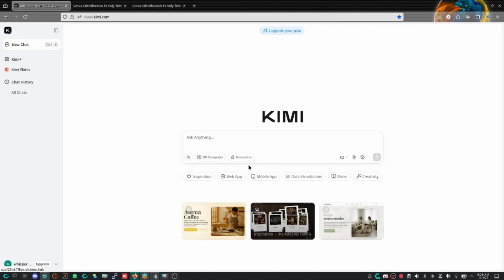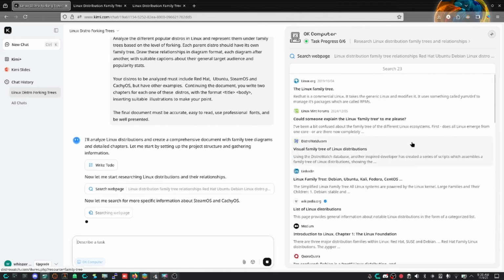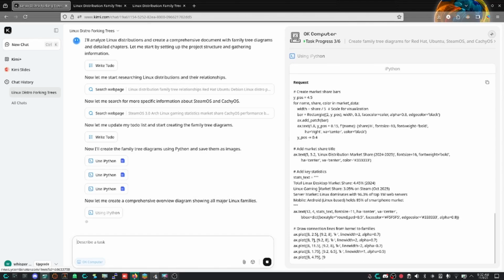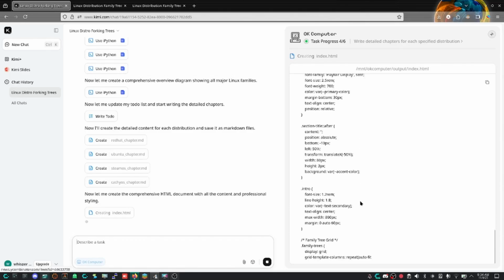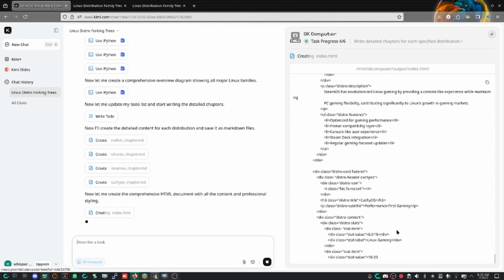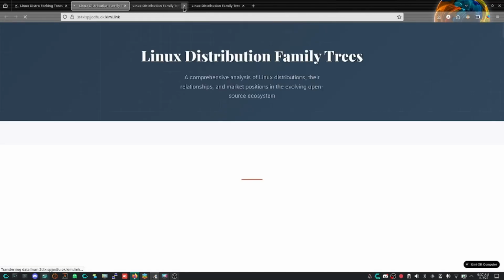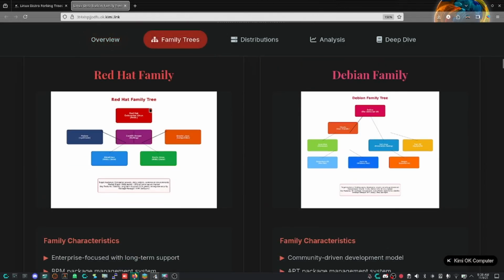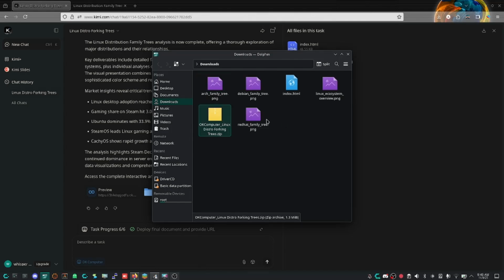I Made a PRO Website in 8 MINUTES Using a FREE Chinese AI (Kimi)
I just built a complete professional website about Linux in 8 minutes - without writing a single line of code! In this video, I use Kimi AI from Moonshot to make a

• Research Linux family trees
• Create detailed diagrams
• Write professional content
• Design and code the entire website

This FREE Chinese AI just changed website creation forever. Watch as Kimi AI becomes my researcher, writer, and web designer - after I sent it just three paragraphs - then sit back and watch the magic happen.